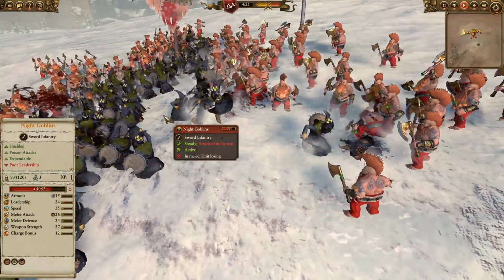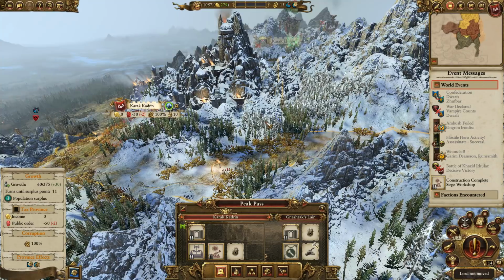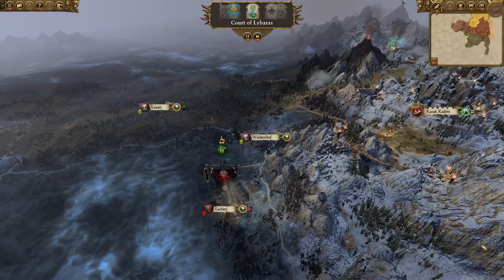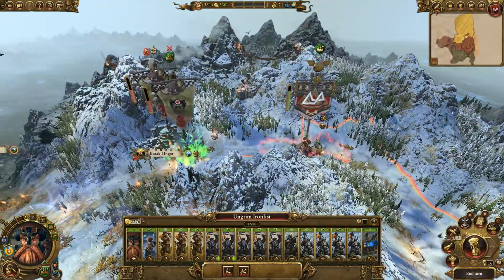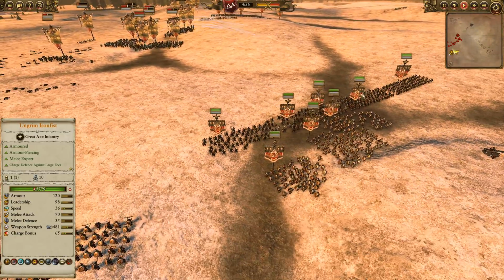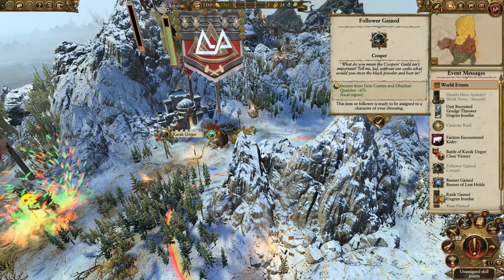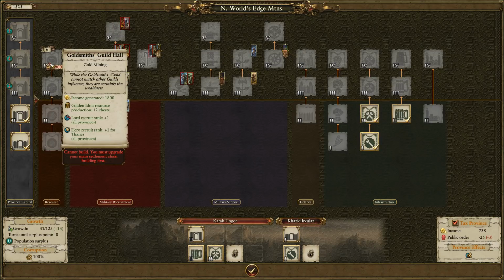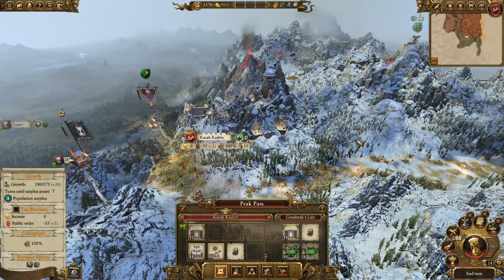Total War: Warhammer 2 Mortal Empires - Ungrim Ironfist Campaign #4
No more Mr Nice Ungrim in part 4 of my Ungrim Ironfist Campaign for Total War: Warhammer 2 Mortal Empires, I mean... he wasn't particularly pleasant to start off with but now he's down right disgruntled.

Karak Ungor or bust.

Modz
Better Artifacts TWW2
Better guns and cannons (Empire & Dwarfs)
Building Progression Icons II
Community Bug Fix Mod
Dryrain's Reskin Mods
Faster End Turn Camera
Immersive Battle Banners
Improved Combat Camera
JR's Old World Skill Overhaul
Less Blood, Less Gore! - II
Less effects
Lordless Retreat Bug Fix
Old World Rites
Provincial Roads
Reasonable Trade
Rebanner II
Skip Intro Logos
Total War Warhammer II : Cinematic Battle Effects
Varied Dinos

Legal Gubbinz